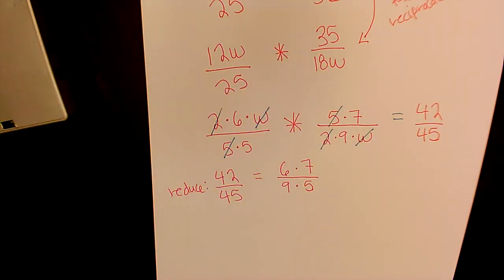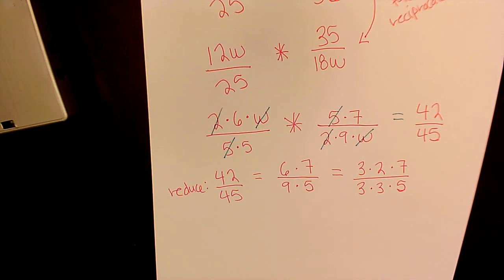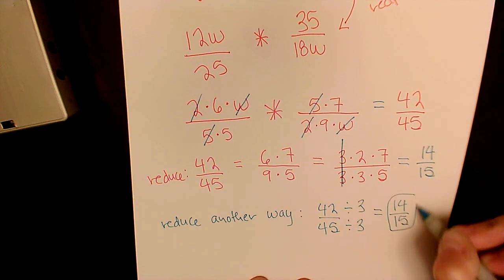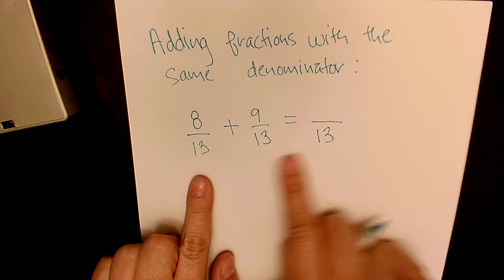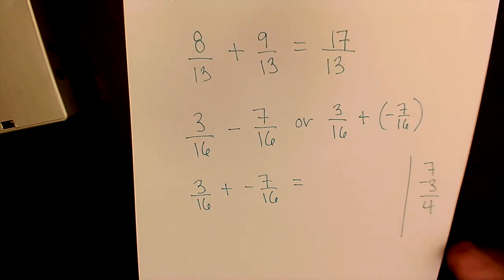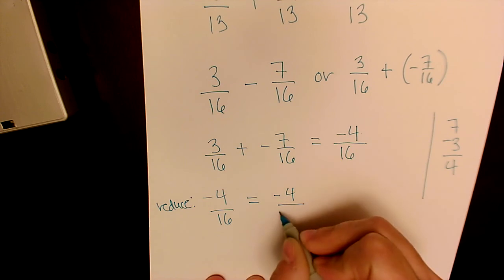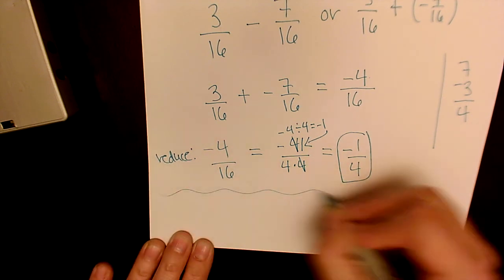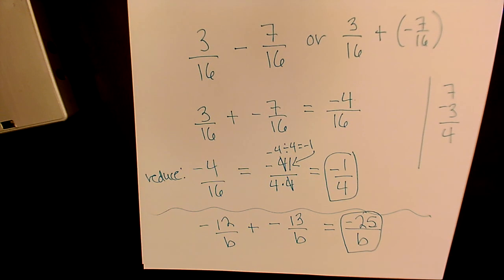Review Quiz4 Part 2